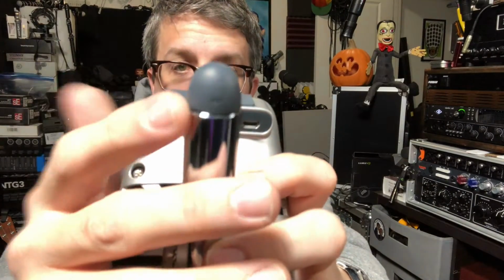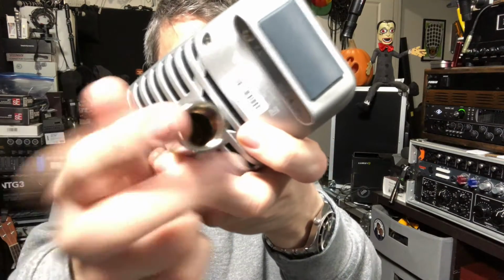Recording a Singer Songwriter with the Shure MV51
00:00 - Intro
01:06 - iPhone Mic Recording
02:57 - MV51 Position 1 Recording
04:06 - MV51 Position 2 Recording